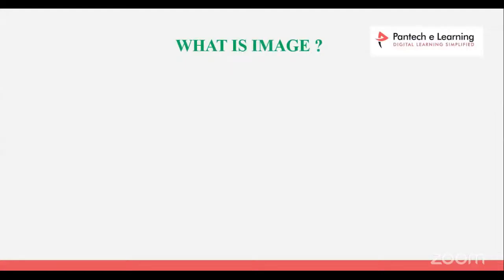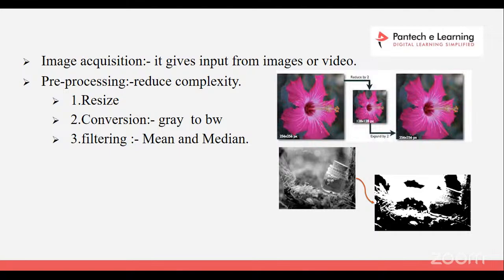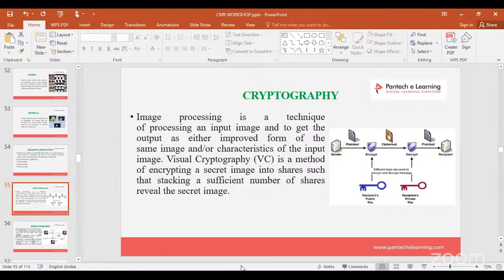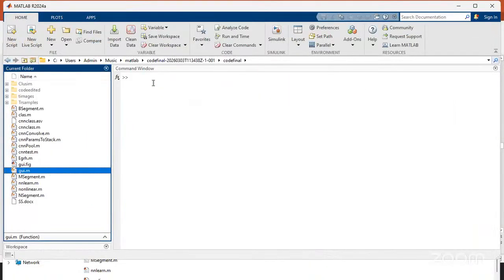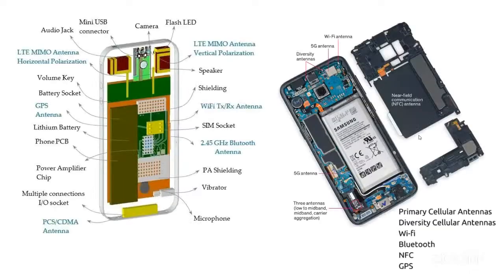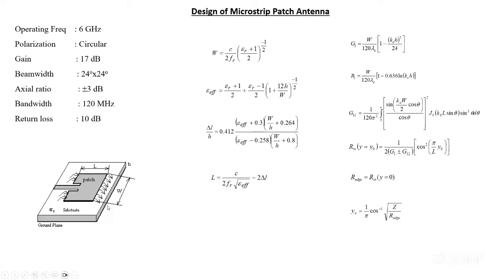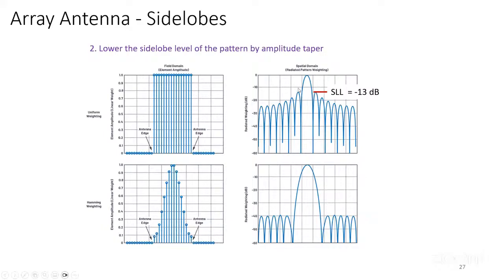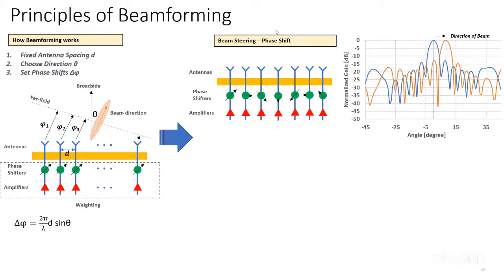Applications of Signal Processing using MATLAB - Day5